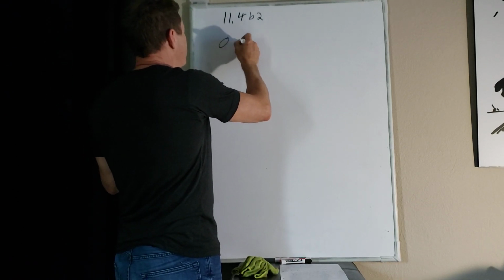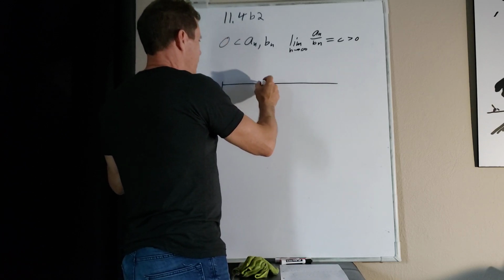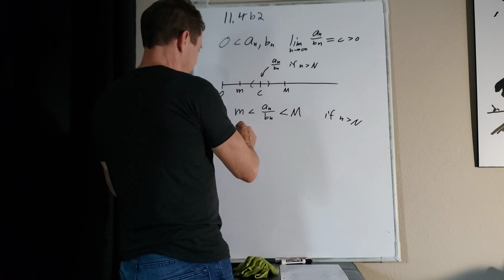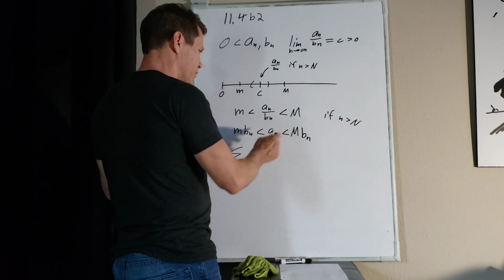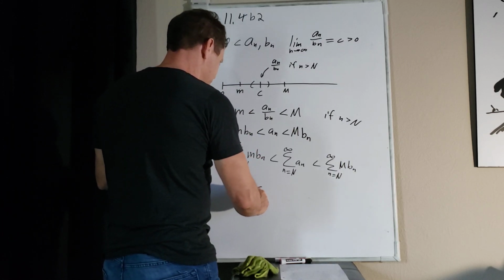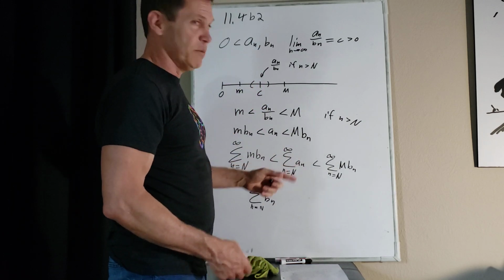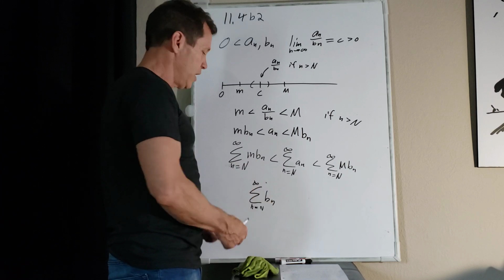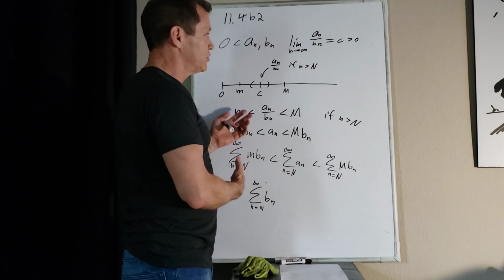Calculus II 11.4b2